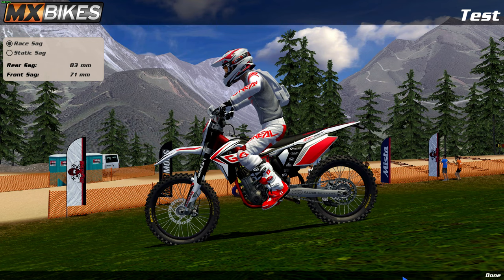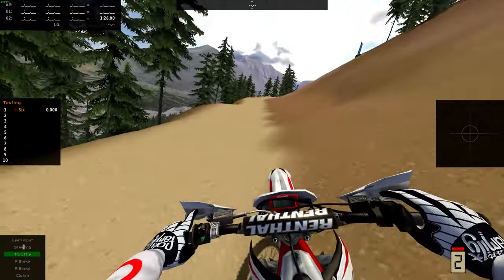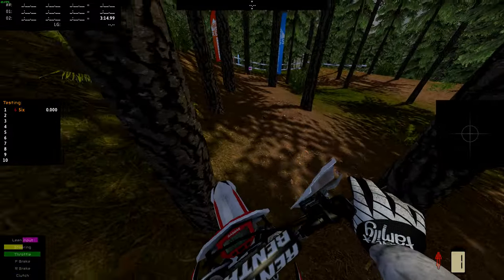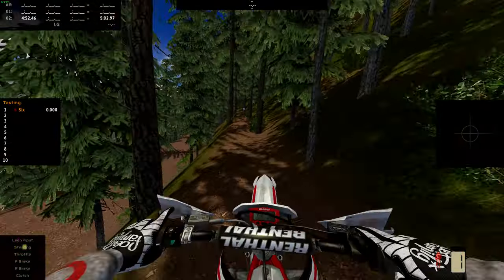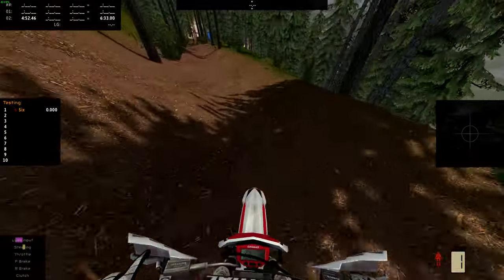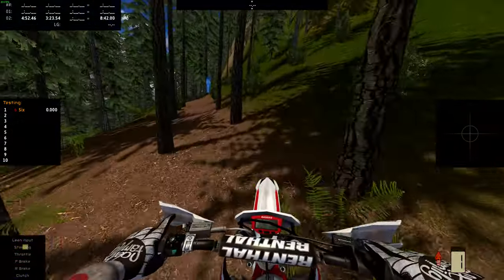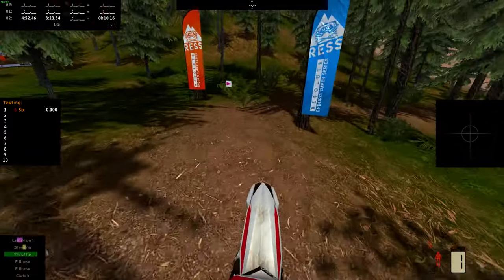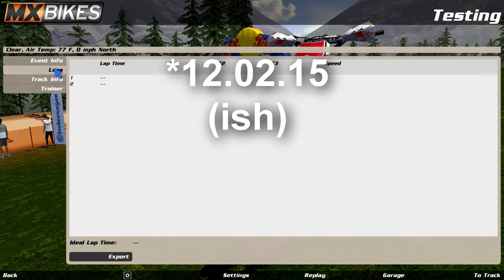Kraken Berg Course 3 GasGas EC250F Enduro | 12:02.15 (ish) | MX Bikes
Mods used

Hello and welcome to the channel! I'm trying to actively put as many videos out as I can. If you have any suggestions or game request let me know and I'll try to get to them :) If you liked the video and want to see more please LIKE and SUBSCRIBE!!